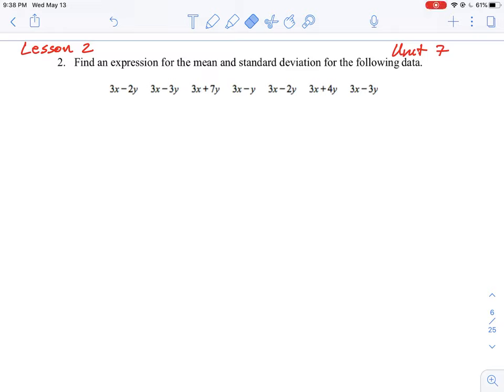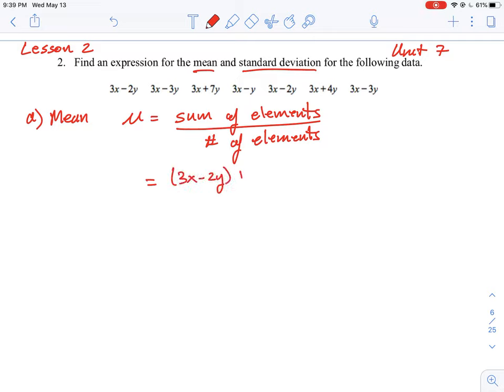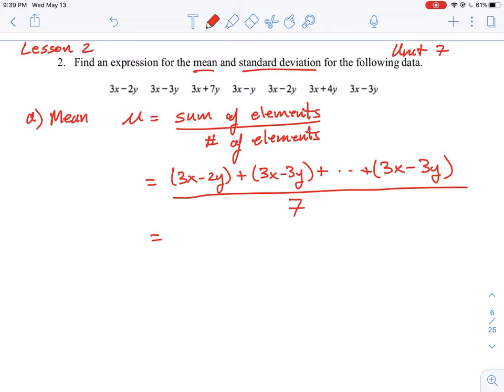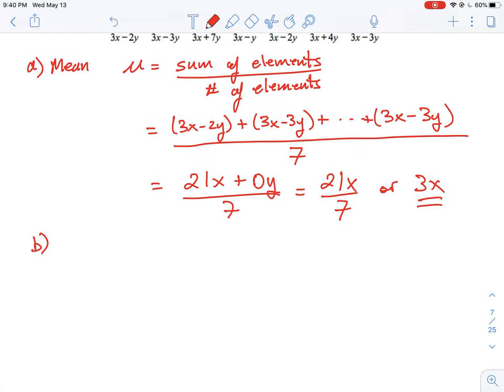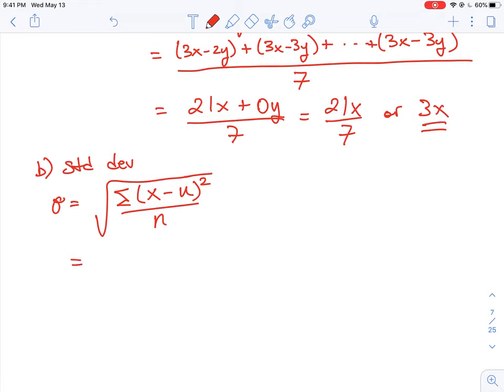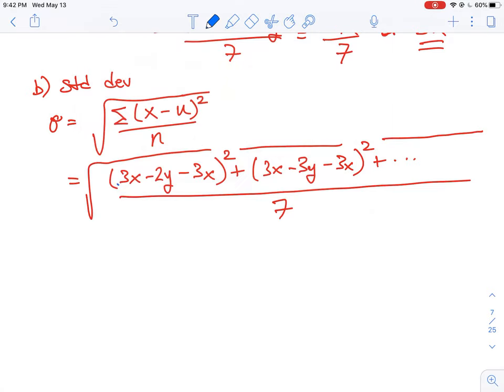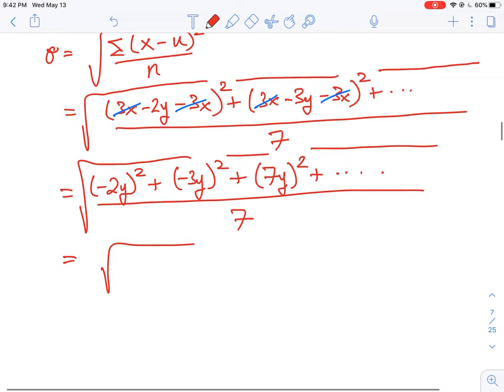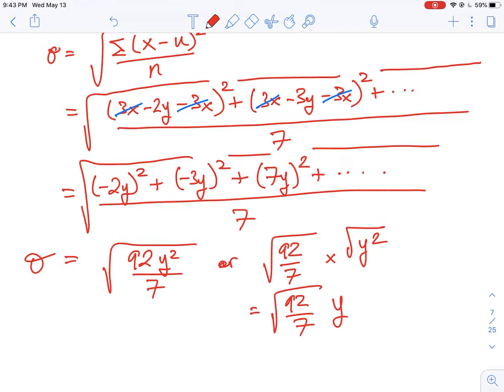U7 L2 Q2